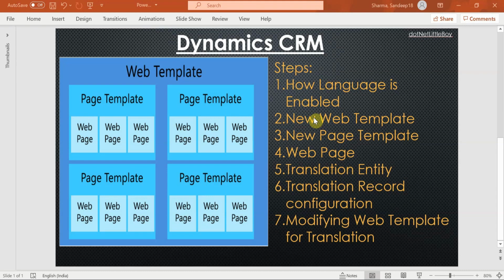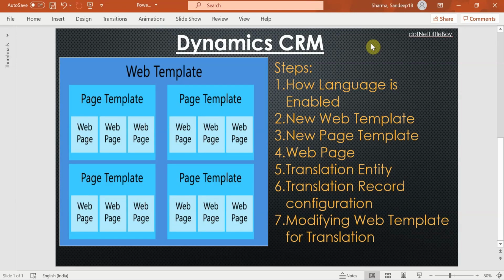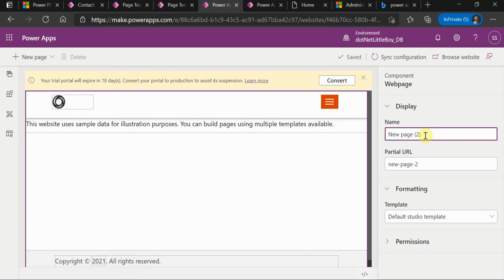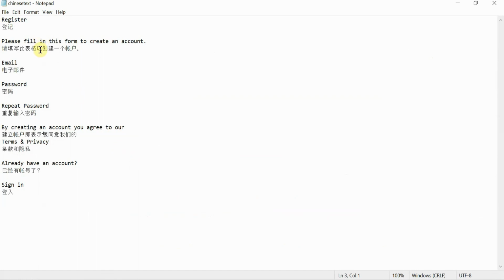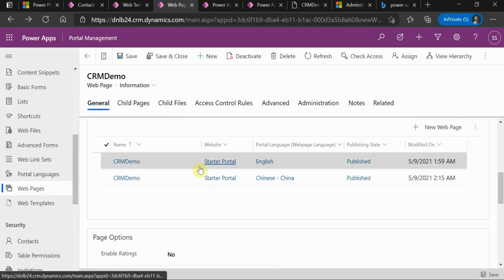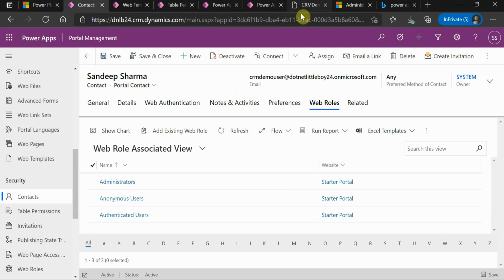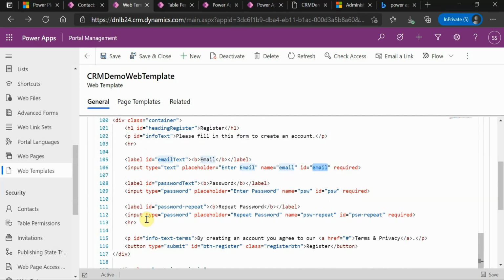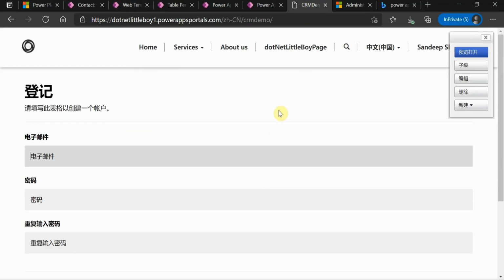Power App Portal | Language Translation of Web Page and Web Template | Microsoft Dynamics 365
What is PowerAppPortal? What is WebPage? What is PageTemplate? What is WebTemplate? What is Entity Permission? What is Web Role?
Some other useful videos:
portal powerapps
dynamics 365 rollup fields and calculated fields
dynamics 365 rollup fields hierarchy
dynamics 365 rollup fields limitations
dynamics 365 rollup field refresh frequency
dynamics crm rollup fields not calculating
dynamics crm calculated field limitations
dynamics crm calculated field refresh
dynamics crm calculated field related entity
dynamics crm calculated field diffindays
xrmtoolbox tutorial
xrmtoolbox sitemap
dynamics 365
dynanics 365 CRM Tutorial
microsoft dynamics
plugin messages in dynamics crm
create plugin in dynamics 365
plugin examples in dynamics 365
plugin context in dynamics crm
plugin images in dynamics crm